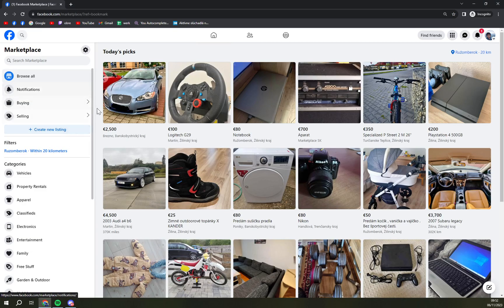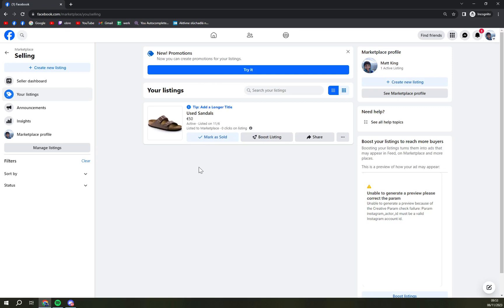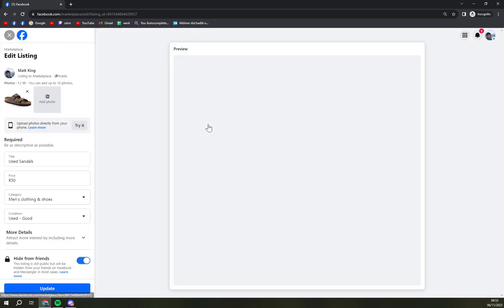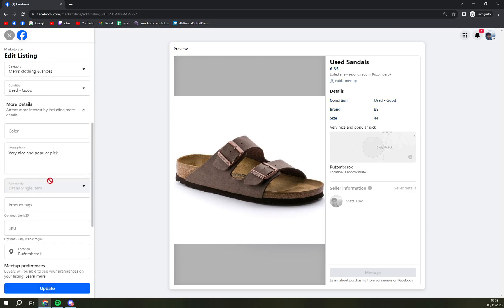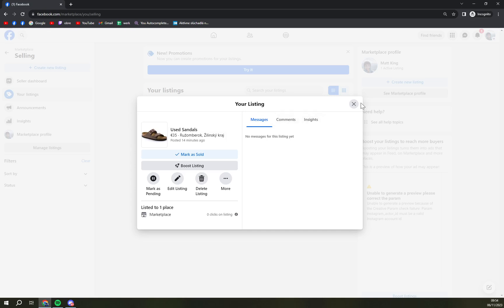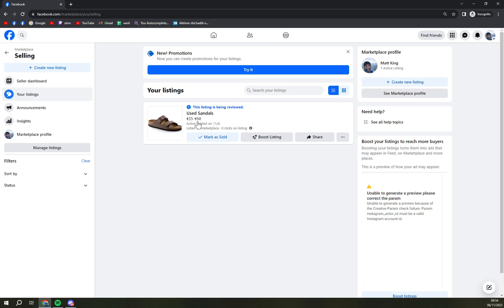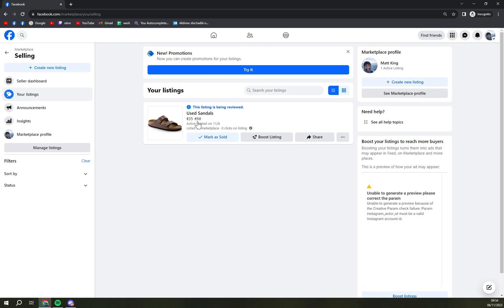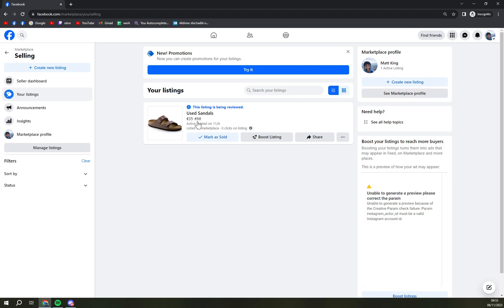How to Change Price on Your Facebook Marketplace Listings